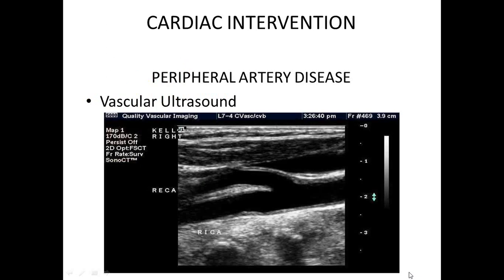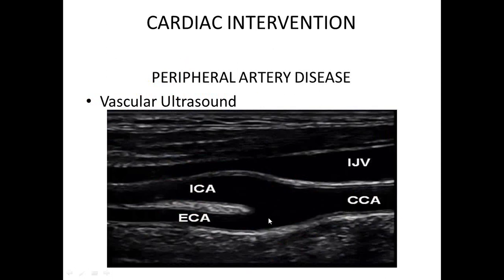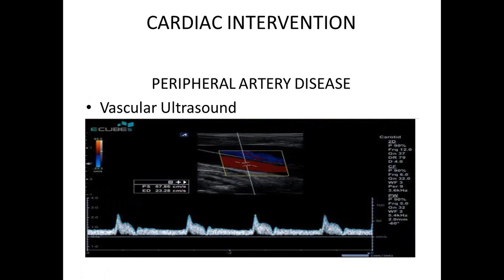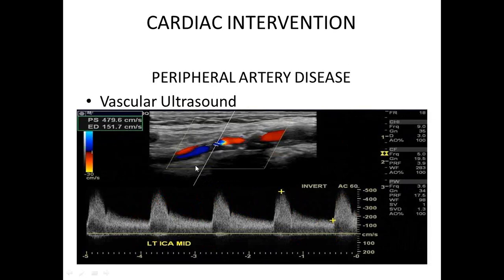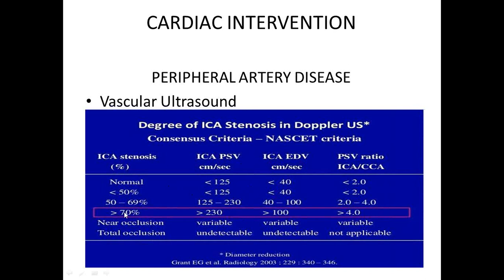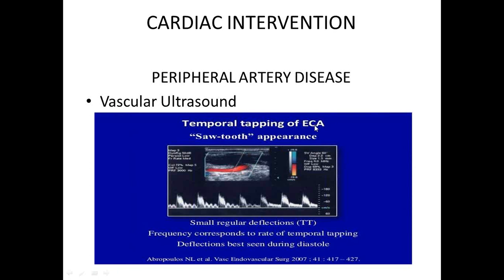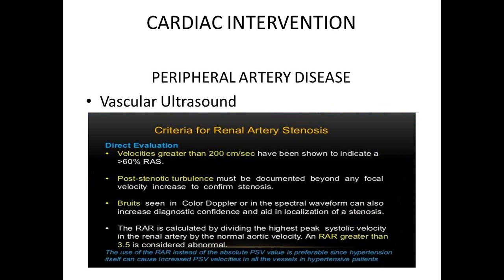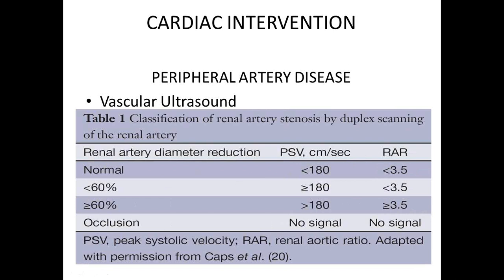2018 05 19 08 15 Cardiac Cath